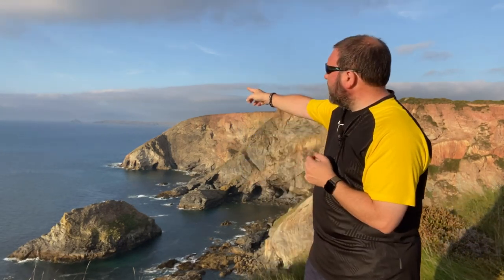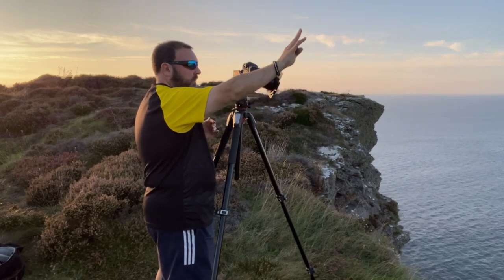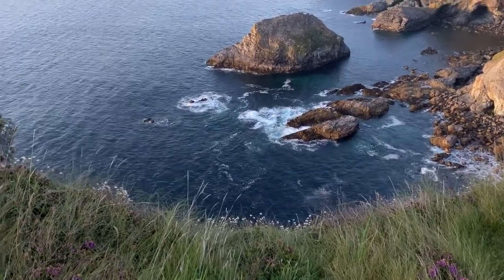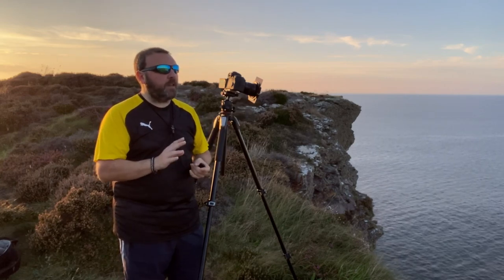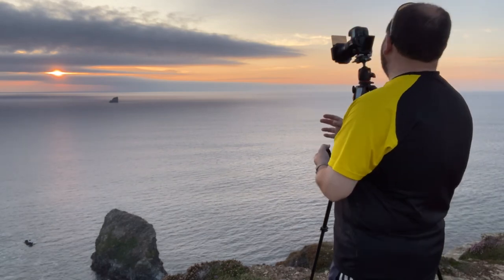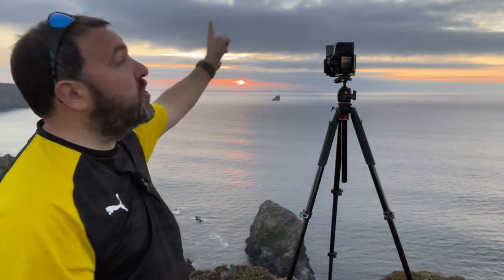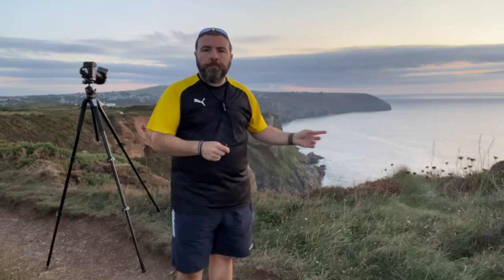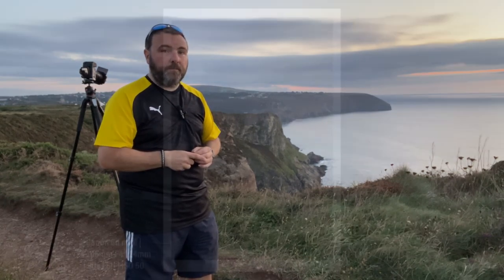Exploring Hidden Beauty on the SouthWest Coast Path.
Join me on my latest landscape photography adventure along the rugged Southwest Coast Path between Trevellas Cove and Cligga Head.
In this captivating video, I delve into the beauty of the uncharted, capturing seastacks, stunning sunsets, and the raw essence of nature's wonders.
Watch as I employ long exposures to reveal the tranquil movement of waves crashing against the ancient cliffs. Witness a breathtaking starburst piercing through dramatic cloud formations, casting an otherworldly glow on the sea.
But the magic doesn't end there. I take you to the minimalist world of Bawdens Rocks, where simplicity meets grandeur. As we explore this untamed coastline, you'll find inspiration in every frame and a deep connection to the natural world.
Whether you're an aspiring photographer or a nature enthusiast, this video offers a window into the art of landscape photography, where every shot tells a story. Join me on this visual journey, and let's celebrate the beauty of the unnamed cove and the wonders of our planet's southwest coast.

All funds will help me to continue creating new and improved content.
Thank you for your support, it means everything to me.

Camera: Canon 6d mkii

Tripod: Manfrotto 055

Filters: NiSi V7 Holder, True colour CPL, 3 stop medium GND, 6 stop ND.

Camera bag: Lowepro Protactic 450 AW

Vlogging Equipment.
Manfrotto universal smartphone clamp
CKOKC Lavalier wireless microphone